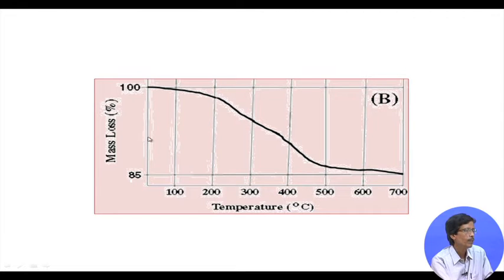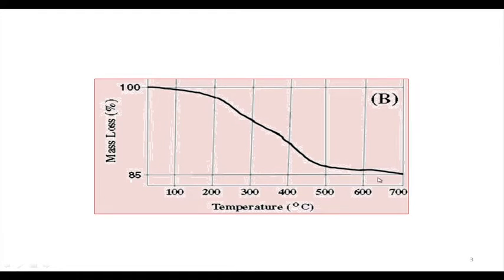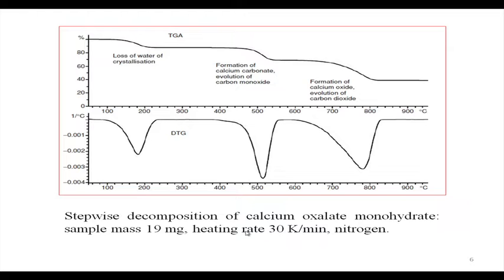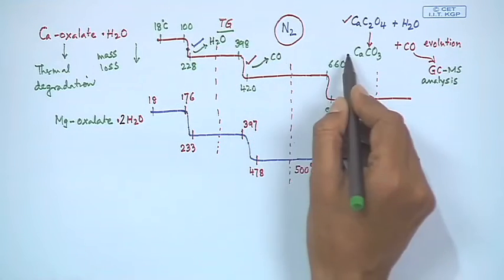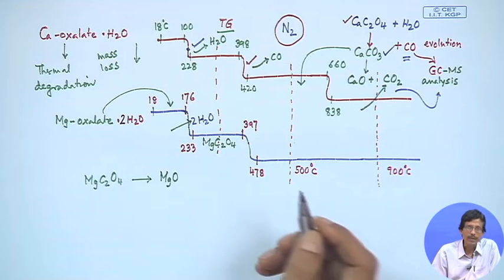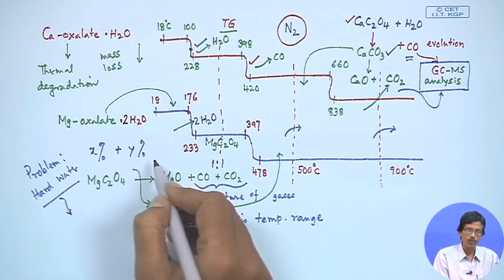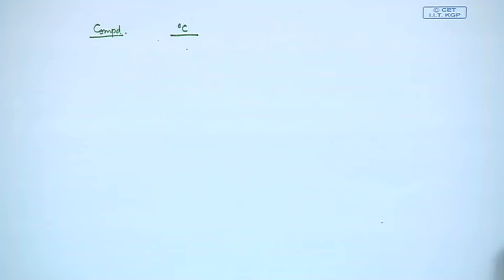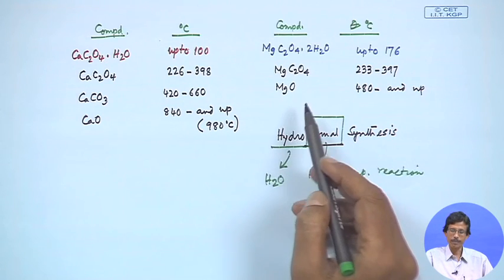Thermal Methods of Analysis - I (Contd.)